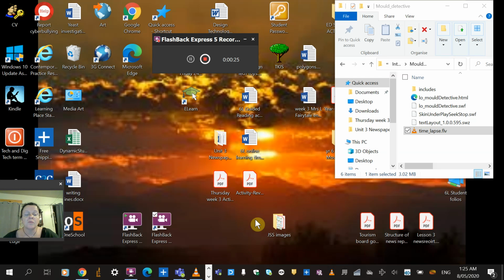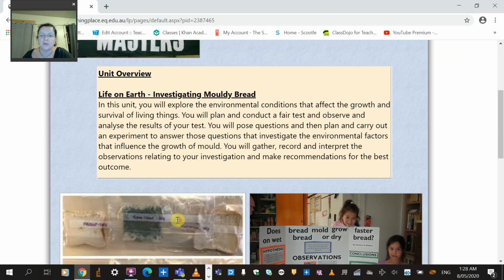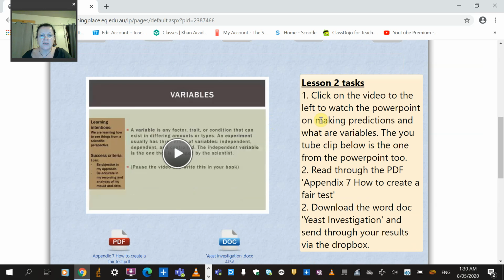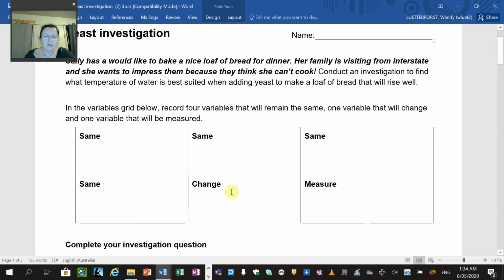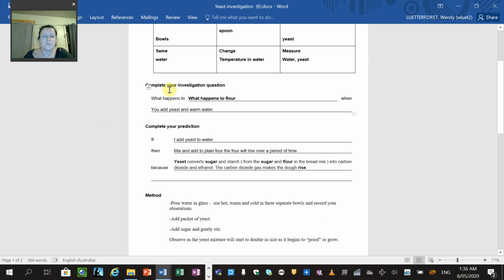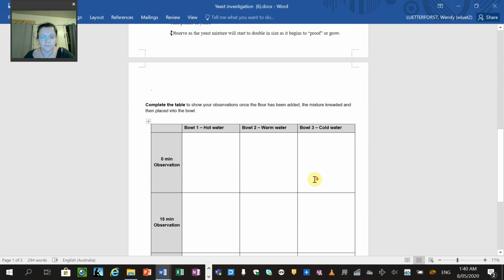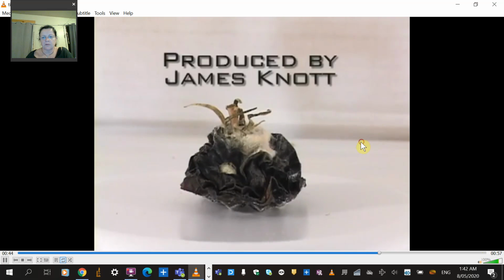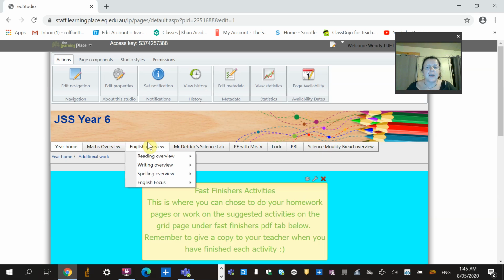Mrs Luetterforst Week 3 Friday Lessons for the day Science and science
Distance Learning - Mr D's science lessons and flour, yeast and water experiment for week 3.